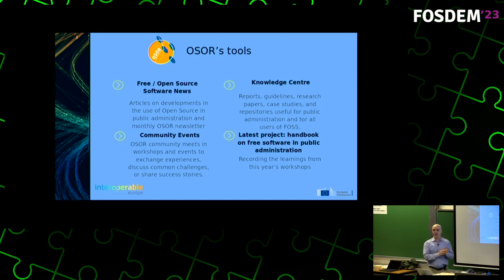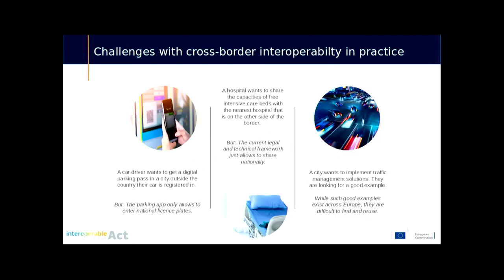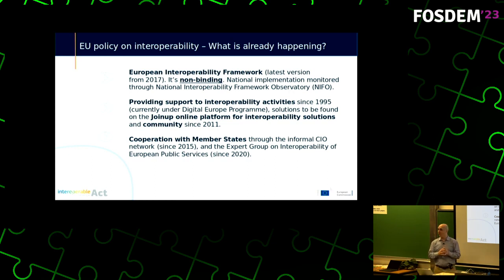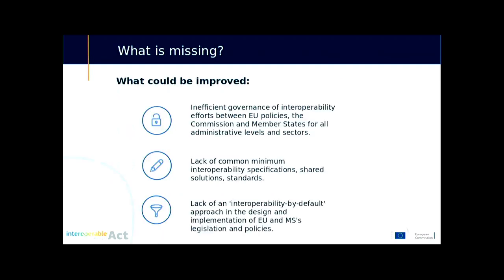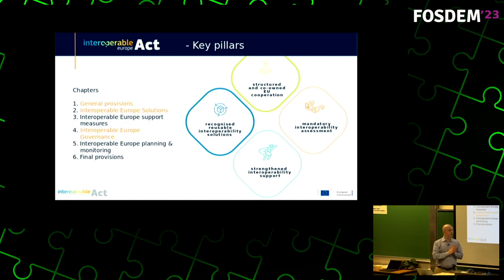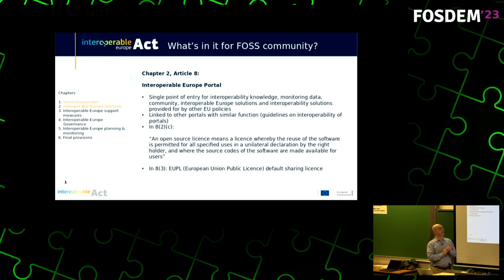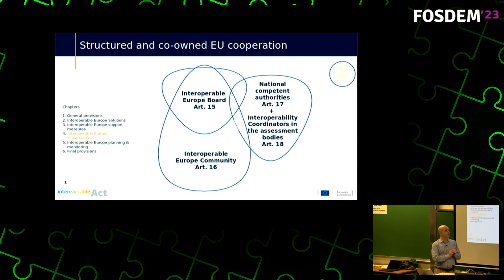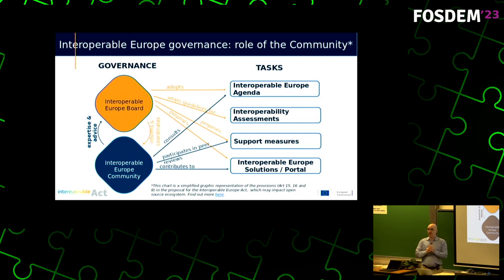OSOR-presentation of the Interoperable Europe Act and the Reuse of Software in Public Administration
At Fosdem 2023, OSOR Senior Policy Advisor Ciarán O'Riordan presented an overview on the Interoperable Europe Act and its implications for the free and open source software ecosystem. The text, which the European Commission adopted as a proposal in November 2022, aims to reinforce the cross-border interoperability of the public sector in the EU. Practically, it aims to facilitate the co-creation of an ecosystem of interoperability solutions across the EU.

To achieve this, the regulation sets up a two-layer governance structure (the Interoperable Europe Board and the Interoperable Europe Community), with both entities expected to work closely with open source experts, institutions and companies..